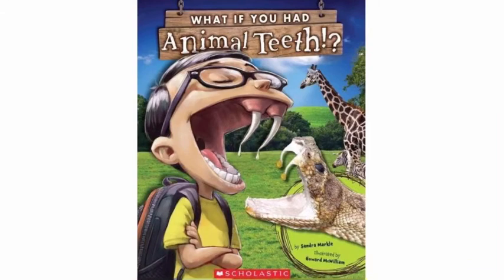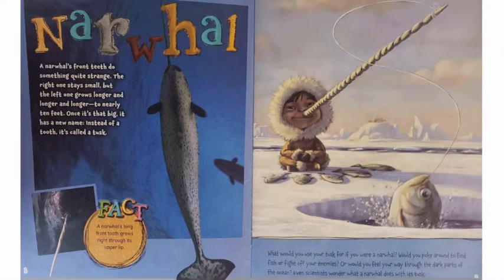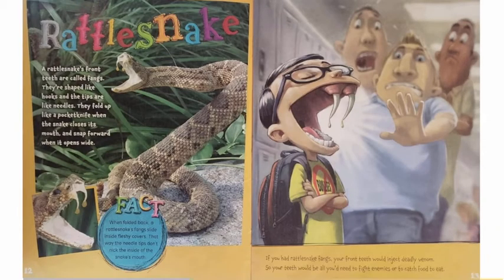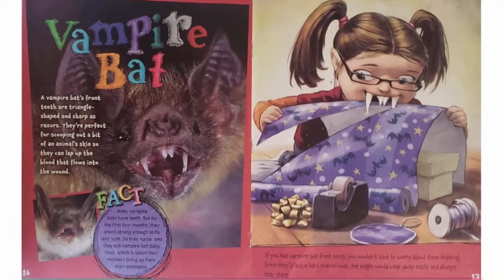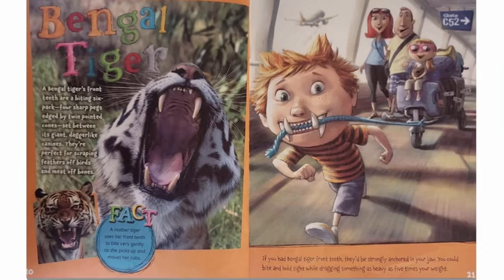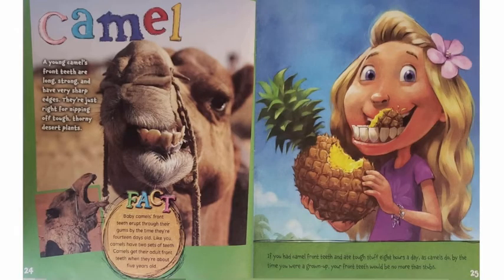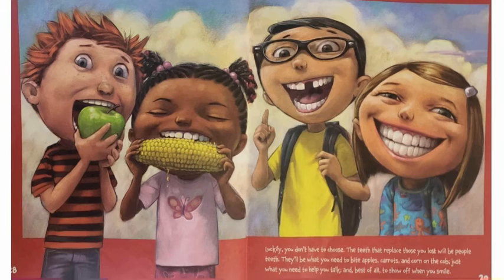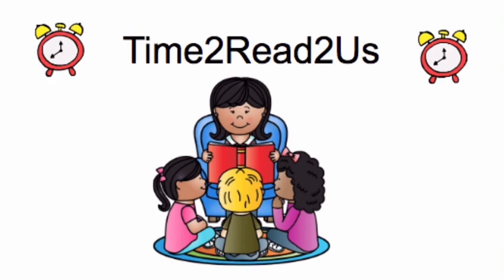What If You Had Animal Teeth? | Fun Children's Teeth Read Aloud!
This is a fun read aloud about teeth for kids!

I do not claim the rights to the book used in this video.